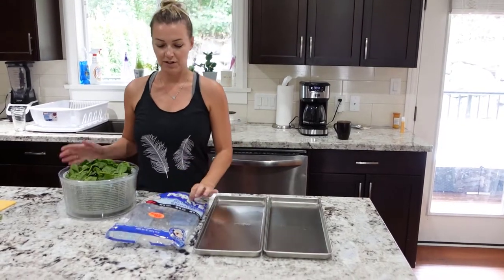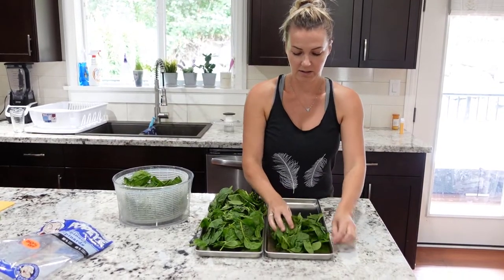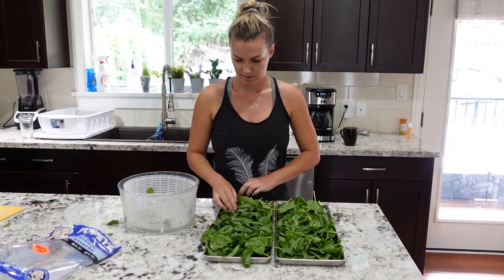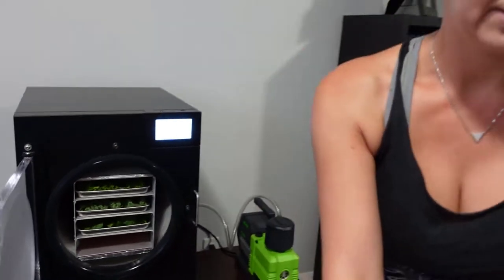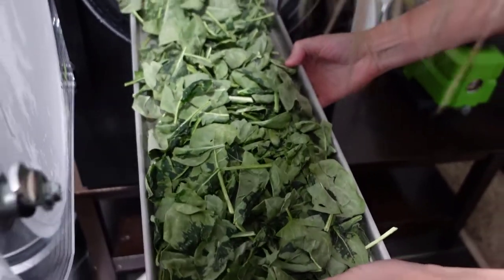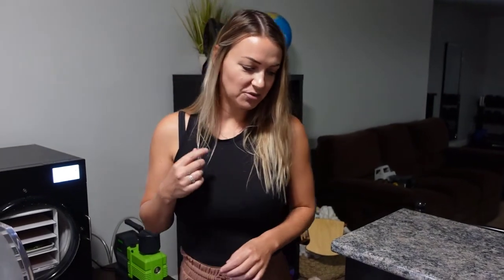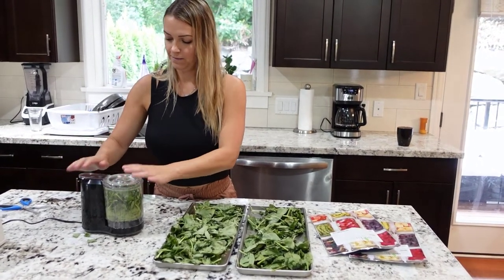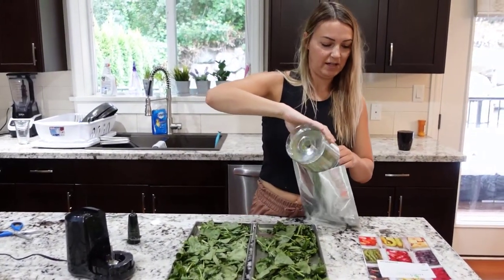How to Freeze Dry Spinach